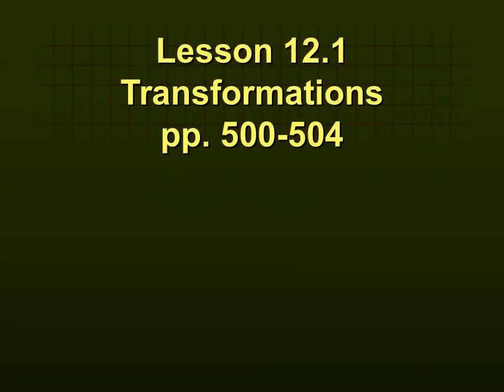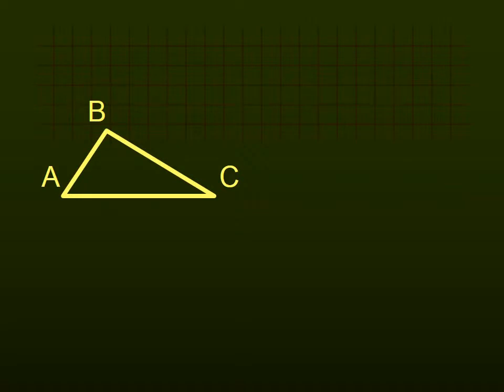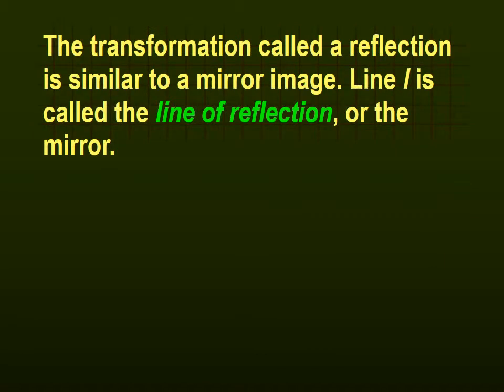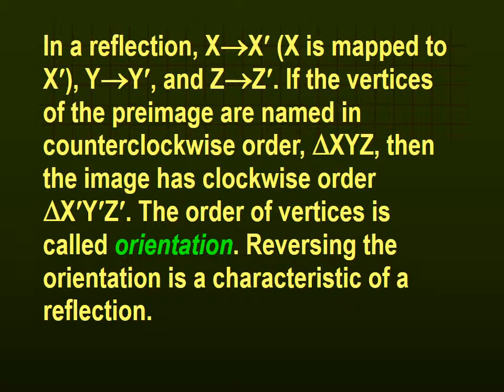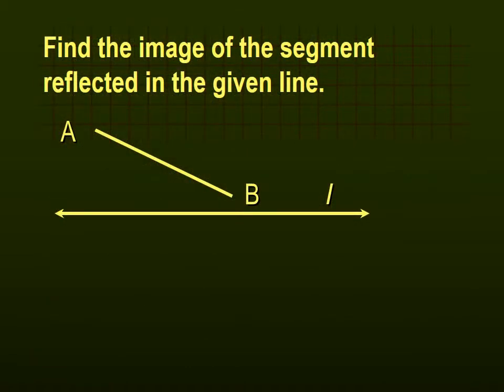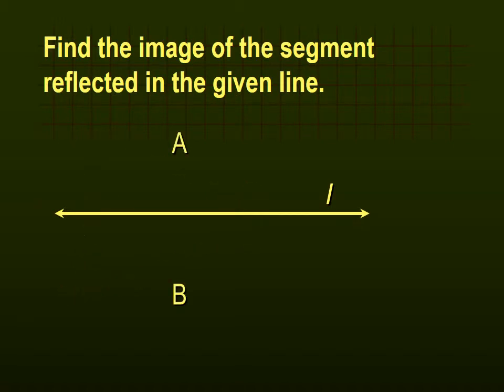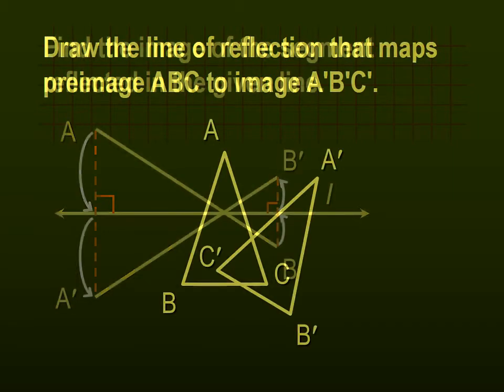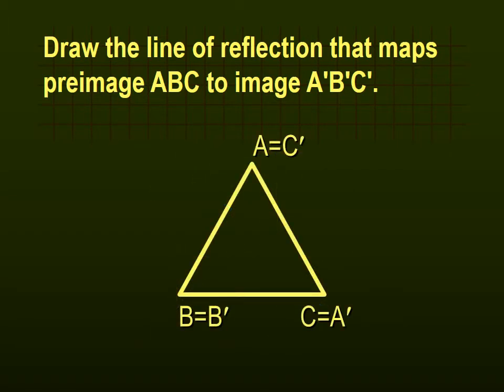Geom 12 1